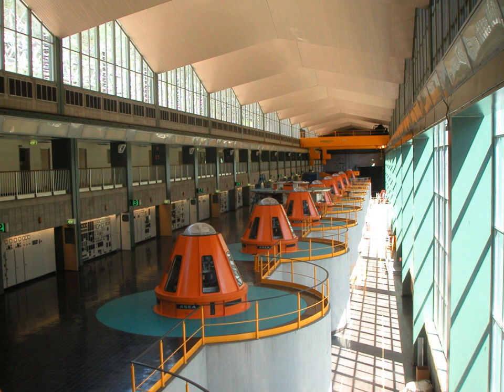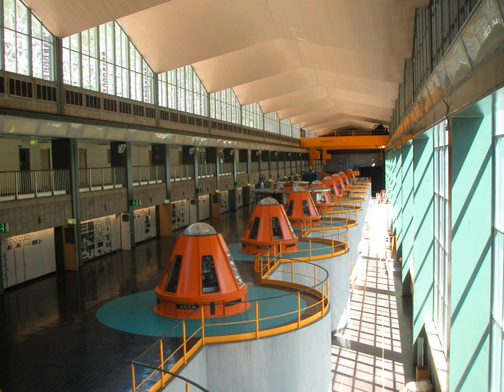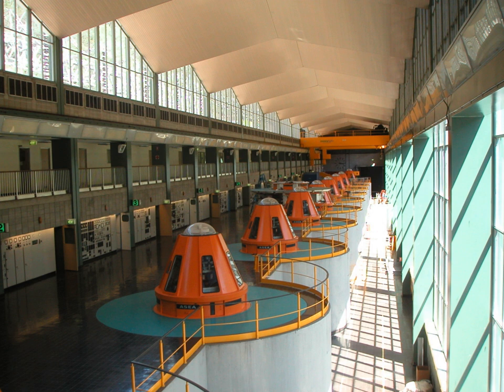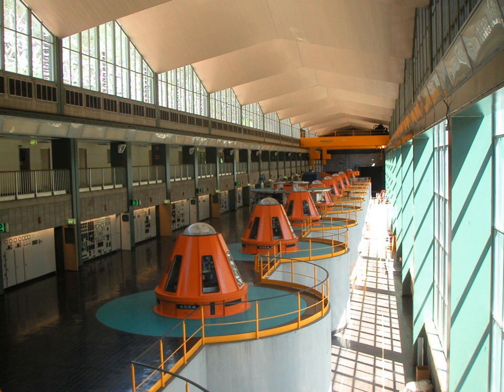Murray Hydroelectric Power Station | Wikipedia audio article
00:00:47 1 Stations
00:00:56 1.1 Murray 1 Power Station
00:02:19 1.2 Murray 2 Power Station
00:03:38 2 Gallery
00:03:47 3 See also

- Socrates

SUMMARY
The Murray Region Hydroelectric Power Stations refers to two of seven hydroelectric power stations, both located near the town of Khancoban in the Snowy Mountains region of New South Wales, Australia. The two power stations are part of the Snowy Mountains Scheme, a vast hydroelectricity and irrigation complex constructed in south-east Australia between 1949 and 1974 and now run by Snowy Hydro. Although both power stations are physically located in New South Wales, since 1 July 2008 all power generated has been allocated to the Victorian region of the National Electricity Market.
The stations are not located on the Murray River.